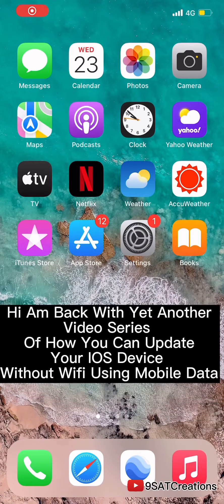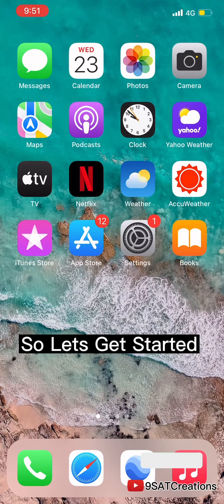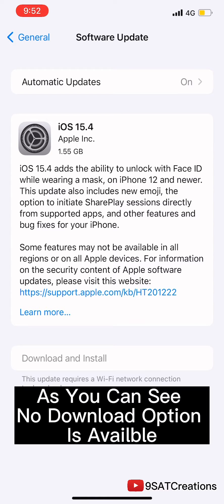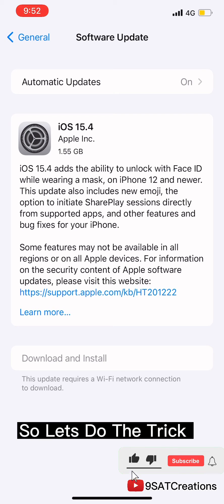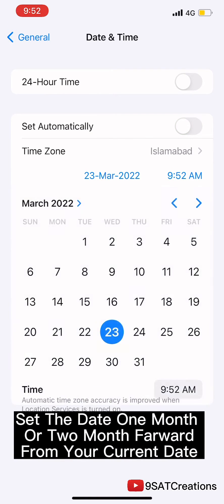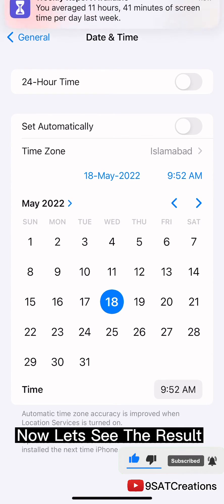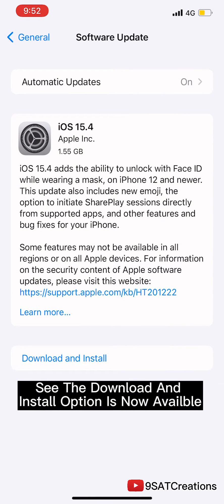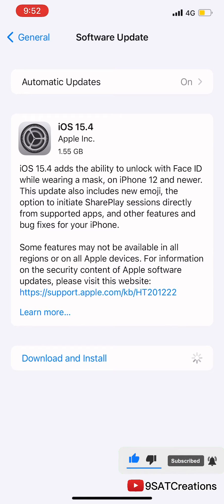Download iOS 15.4 Without Wifi Using Mobile Data In Any IPhone,IPad And iOS Devices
Yes You Can Update Your iOS devices Using Mobile Data so This Video is a Series To Update Your New iOS Without Wifi Using Mobile Data
Setps Are Simple

How to Download New iOS 16 Without Wifi Using Mobile Data | Before Install iOS 16 Check This Video